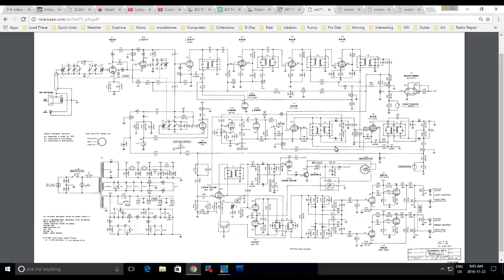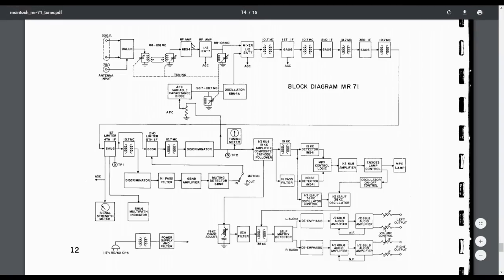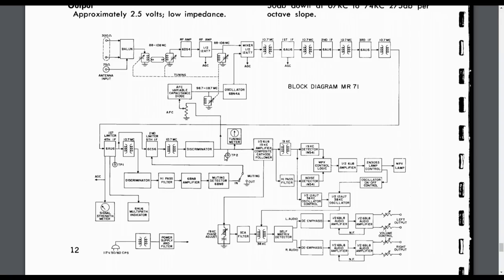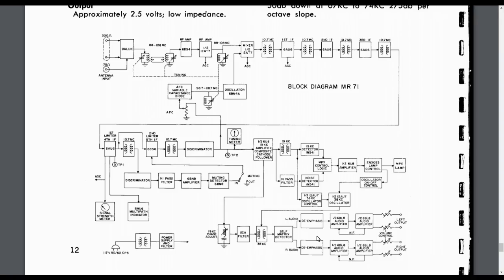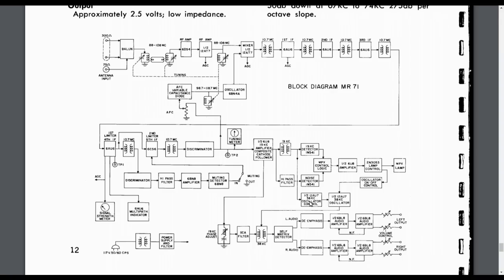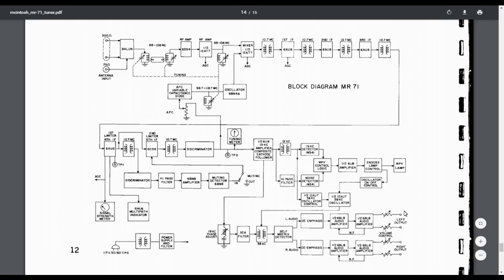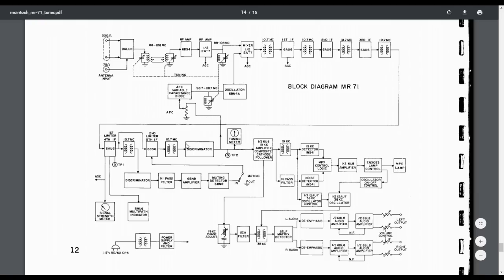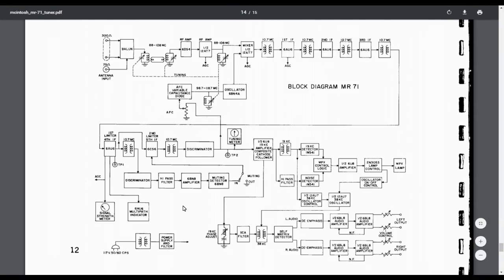McIntosh MR71 FM Receiver Video #9 - Block Diagram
I take some time to go through the receiver's block diagram (which I had overlooked) so I can better understand how the receiver works.